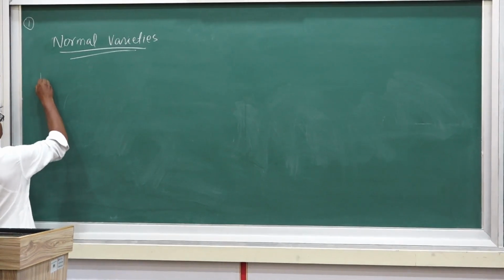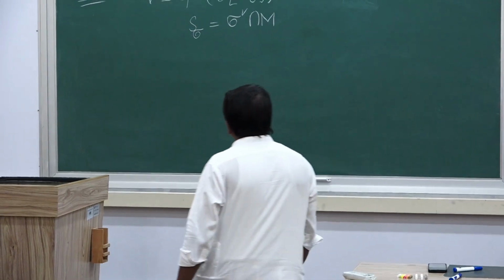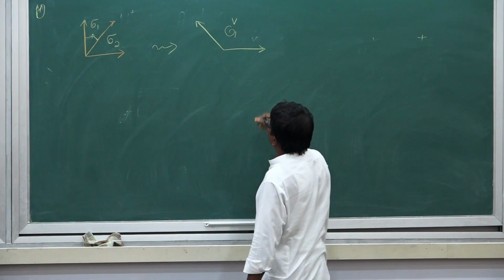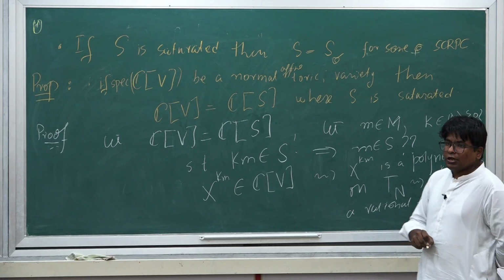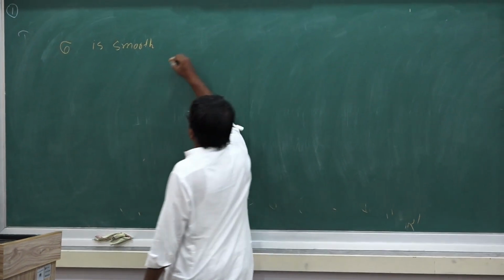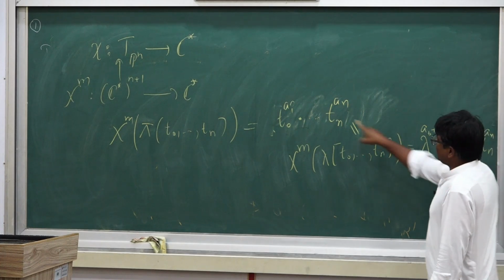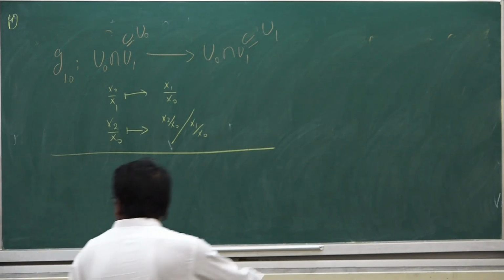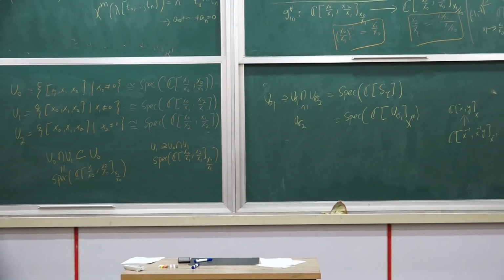An Introduction to Toric Varieties II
The second lecture by Umar Shahzad on Toric Varieties. This talk was given in the "Basic Notions" series of IBA's Department of Mathematical Sciences.